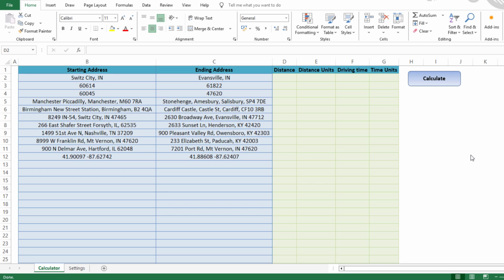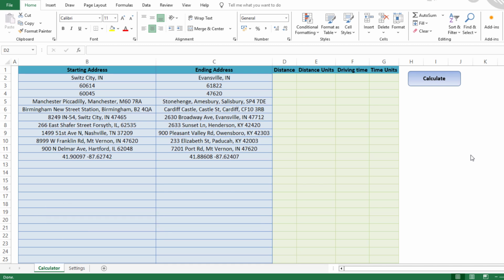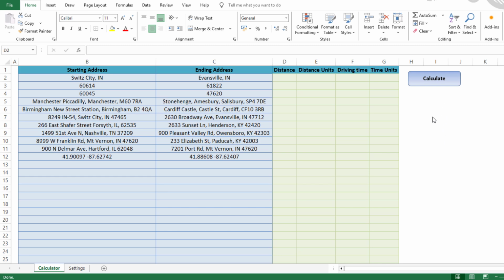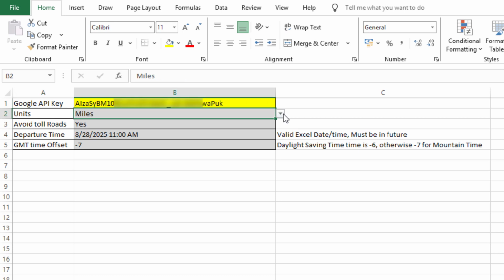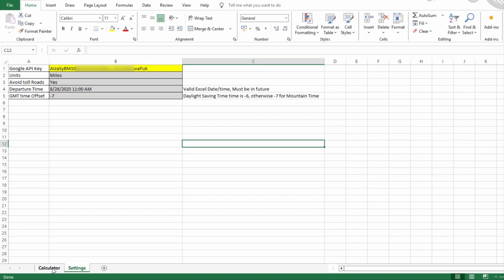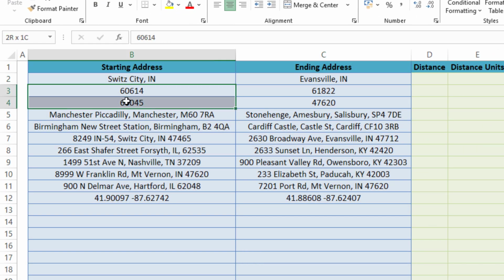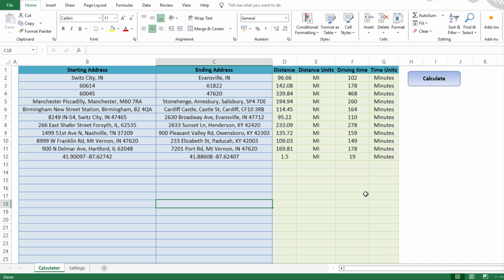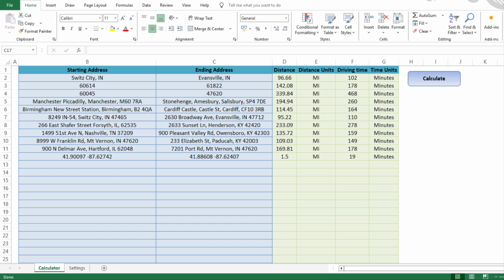International Travel Time Calculator in Excel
International Travel Time Calculator – plan smarter, traffic‑aware routes anywhere in the world 🌍✈️

This video shows you how the international travel time calculator goes beyond basic distance tools by factoring in your departure time and live traffic to give realistic travel times.

🔹Download & install – grab the tool from the link below, then open it in Excel
🔹Quick set‑up – paste your Google Maps API key in the Settings tab (step‑by‑step guide linked)
🔹Customize units & time‑zone – switch between miles or kilometres, add your GMT offset, and enter any future departure time
🔹Add trips – type start and destination addresses (city, ZIP or full address for highest accuracy)
🔹Calculate in one click – get precise travel time and distance that adapt to real‑world traffic
🔹Compare scenarios – test different departure times to pick the fastest window for your journey

🔹Saves hours by removing guesswork from international trip planning
🔹Works anywhere Google Maps covers – perfect for multi‑country routes

Ready to plan your next global adventure with confidence? Hit Play and start using the International Travel Time Calculator today!

00:00 Intro About Excel Distance Calculators
00:17 Purpose of International Travel Time Calculator
00:43 How to use the International Travel Time Calculator
02:08 Contact Us for Custom Tools